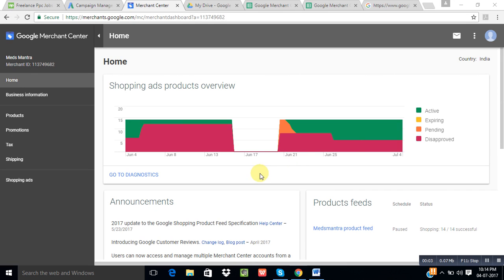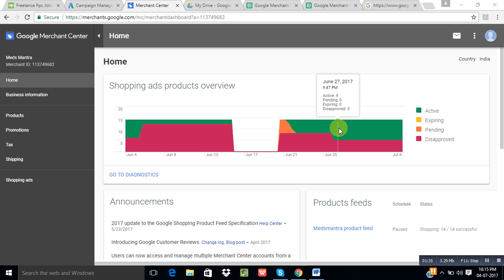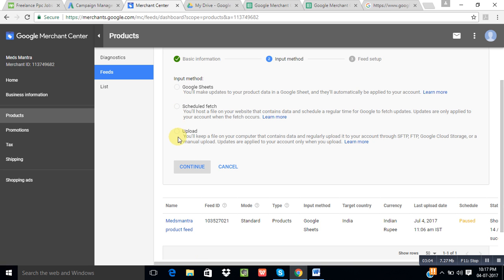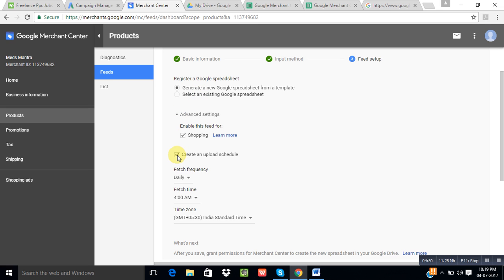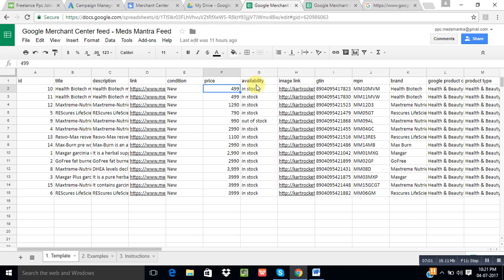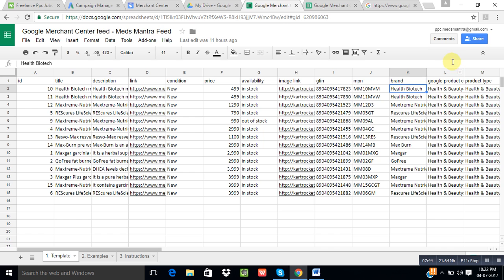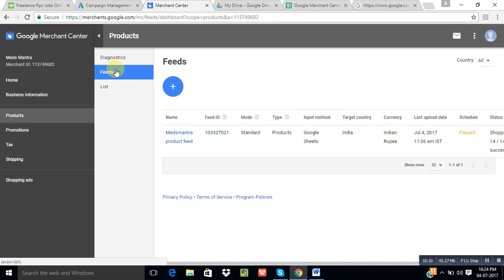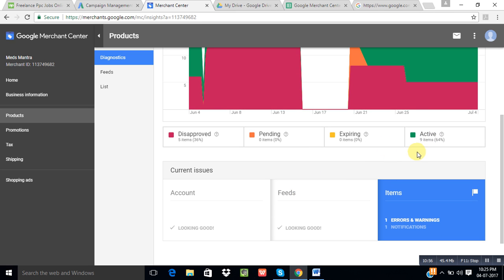How to Setup Google Merchant Center Product Feed - Part 1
Google Merchant center tutorial showing how to setup google product feed for PLA ads (Google shopping ads). Google shopping ads are the best & most effective way to reach your customers on Google search network if you have an eCommerce store.